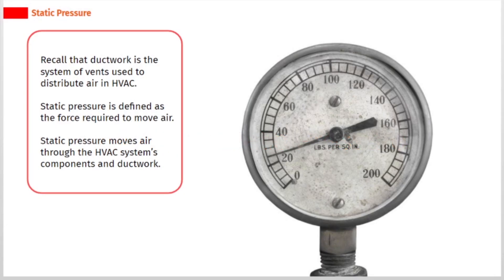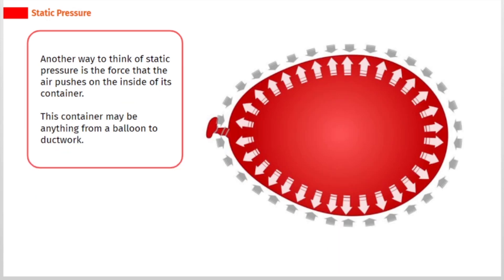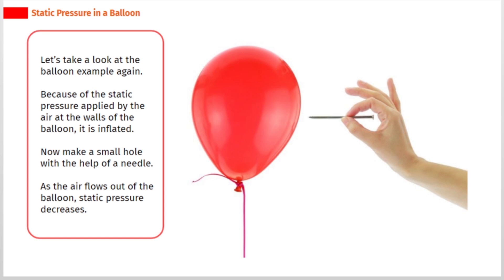All About Static Pressure | Airflow Systems Course | SkillCat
Learn about static pressure in this chapter of airflow systems course.